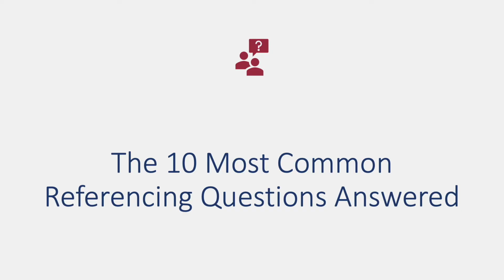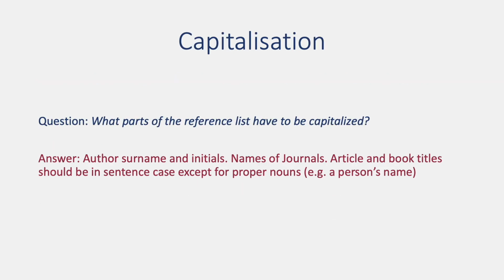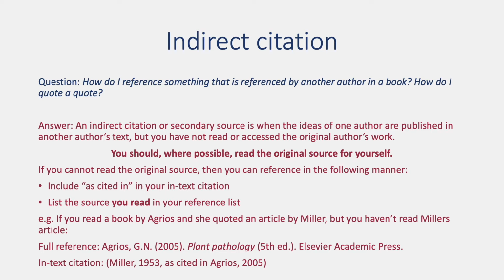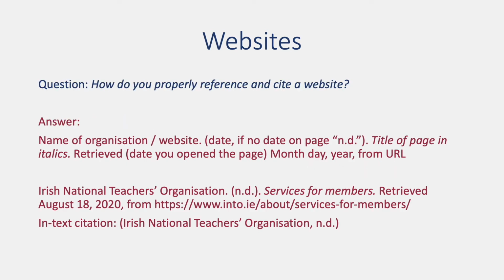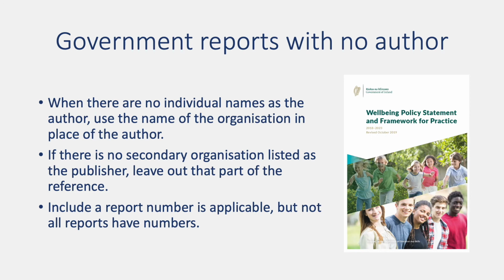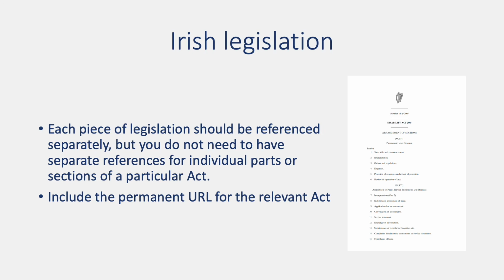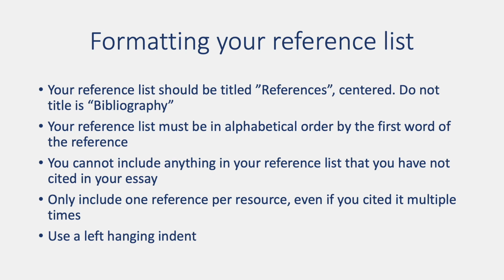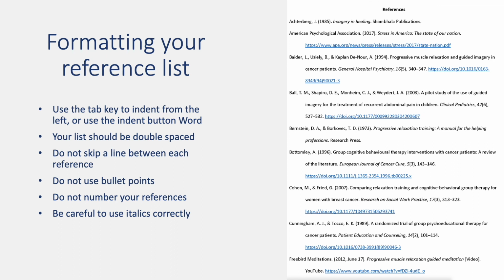Bitesize Library Support Week 4 | APA 7 Referencing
This video answers the 10 most commonly asked questions about APA 7 referencing, including when to abbreviate, how to do an indirect citation and how to format your reference list. If you missed the first three weeks of Bitesize Library Support, check out the library guide